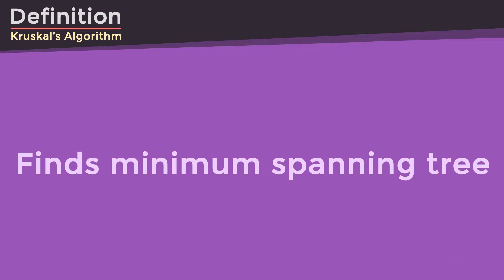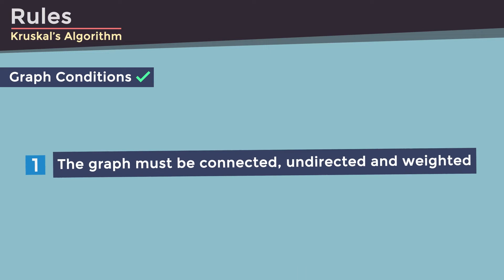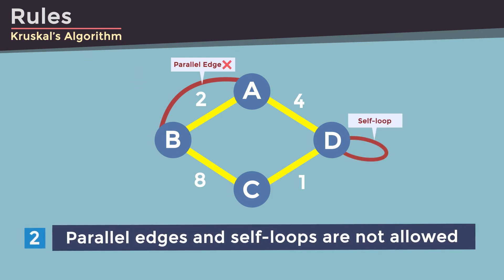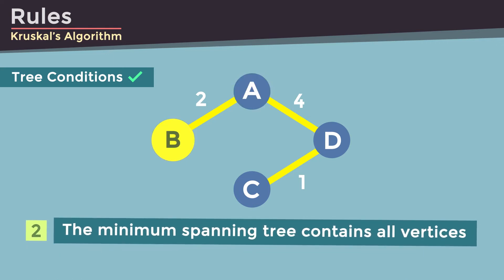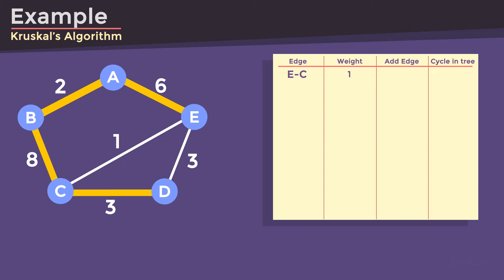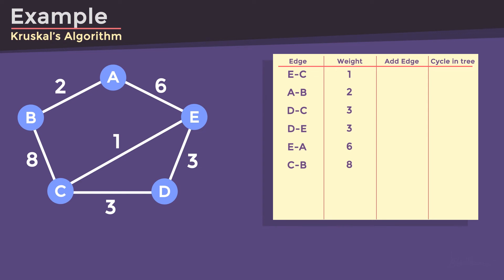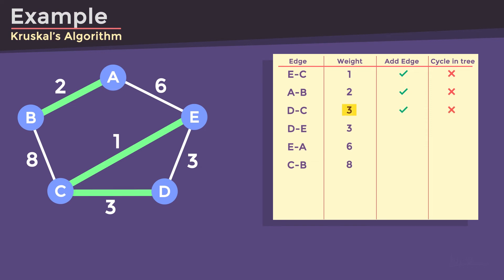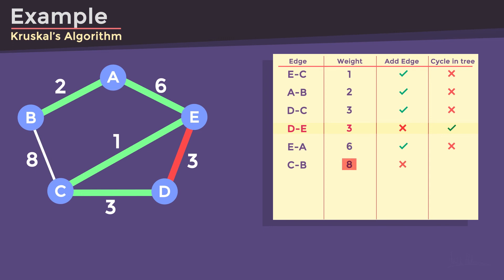Learn Kruskal's Algorithm in 2 Minutes ! - By Animation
Kruskal's algorithm is a greedy algorithm for finding the minimum spanning tree of a graph. It works by repeatedly adding edges to the spanning tree in order of increasing weight until all vertices are connected.
In this video, we'll give you a visual guide to Kruskal's algorithm, explaining what it is, how it works, and how to use it to find the minimum spanning tree of a graph. Using animation, we'll show you how Kruskal's algorithm works step-by-step.

If you have any questions or comments about heaps, please leave them below. I'd love to hear from you! In addition, I'm always looking for ways to improve my videos, so any feedback is greatly appreciated!